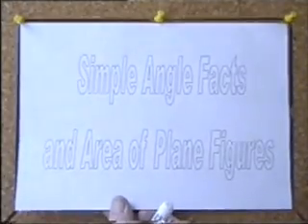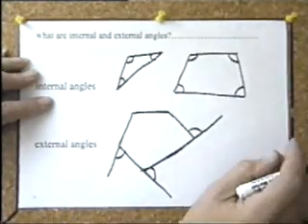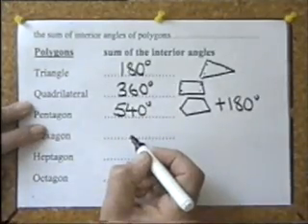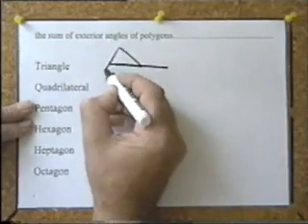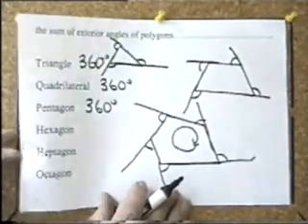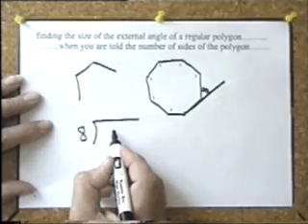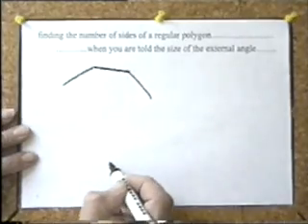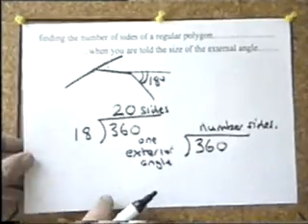Simple Angle Facts from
A sample video clip from lesson 4, simple angle facts and area plane shapes, presented by mathstutor.biz.